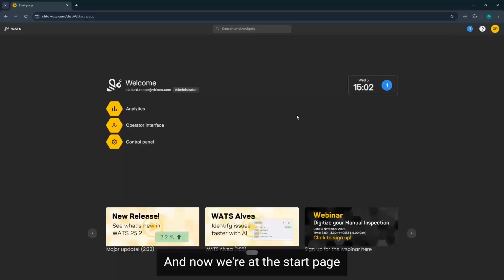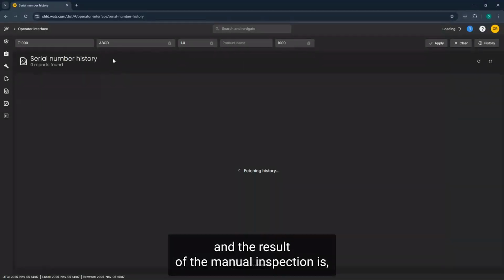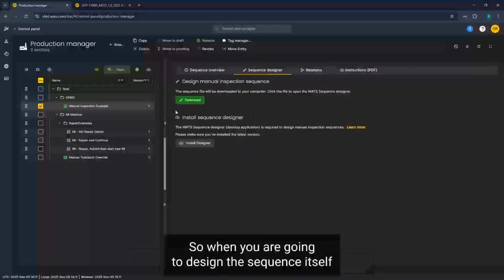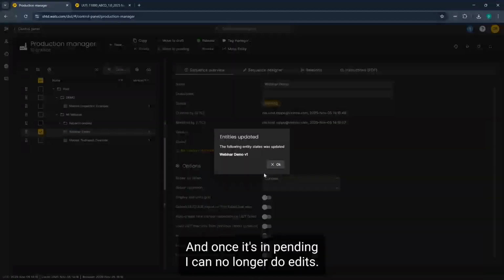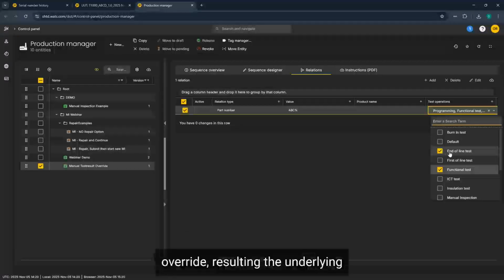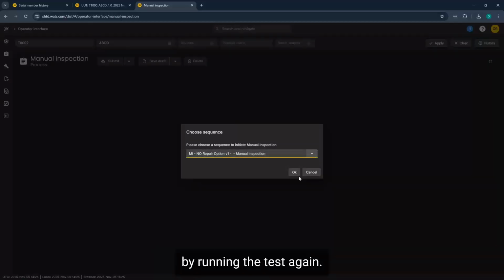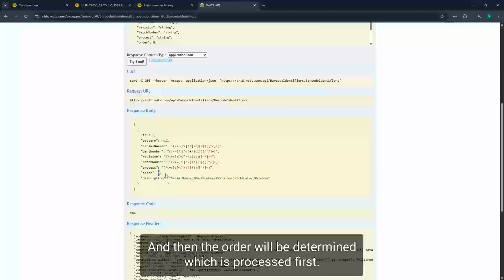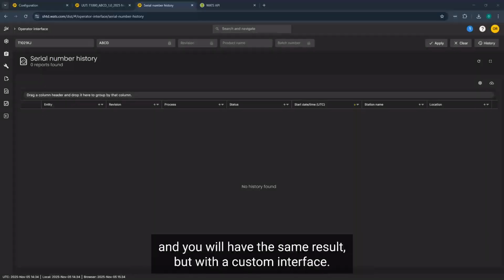Digitize and organize your Manual Inspection with WATS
Get rid of paper and digitize your manual inspection for more accuracy and traceability.

In this recorded webinar our specialist performs a live demo on how you to use the manual inspection module.

You will learn how to set up test flows that will guide the operator through all the steps of manual inspection.

And step by step show you how to use the operator interface in WATS improving inspection procedures in your operations and submit output UUT reports for analysis alongside all other test data.

What to expect:
Live demo of Manual Inspection in WATS
Creating and maintaining Manual Inspection Sequences
Conduct manual inspections in the operator interface
Manual Inspection - Lean Options
Tips and Tricks
Live Q&A

WATS helps your business collect, visualize, and analyze test and repair data across every part of your manufacturing operations. Designed to give OEMs and CMs the insights to act fast, get full control, and unlock the full value of their test data.

Quickly identify production yield issues, frequent test or product failures, poor test coverage or other performance problems with WATS.

WATS can read any existing file formats and databases using the WATS Client and our well-documented data conversion technology.